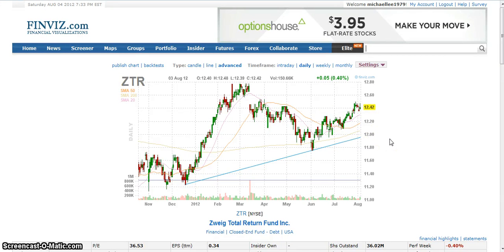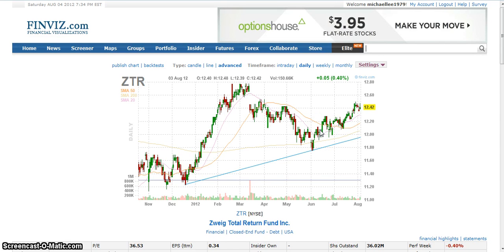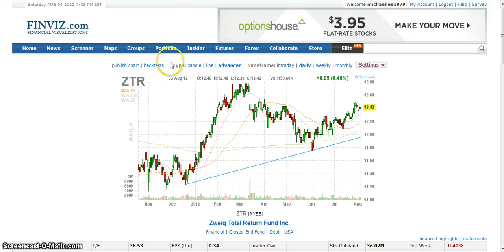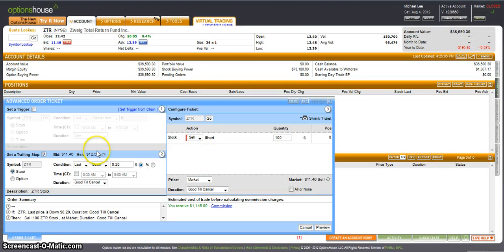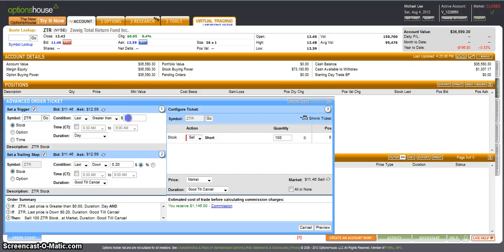Stock Trading Tutorials: Trigger and Trailing Stop vs Limit Sell Order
Stock Trading Tutorials: Trigger and Trailing Stop vs Limit Sell Order from EpsilonFBD.com

Receive daily stock picks with The Stock Advisor (iPhone, iPad, Android, and Windows Phone)